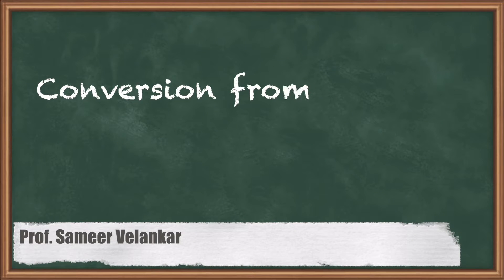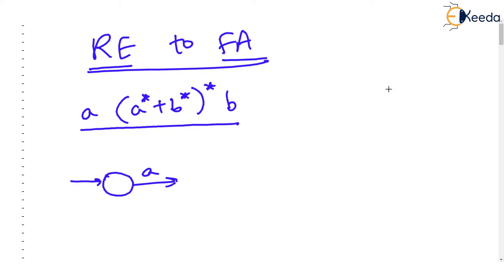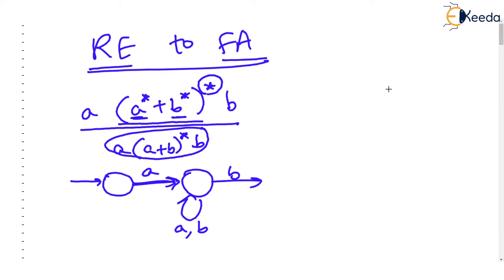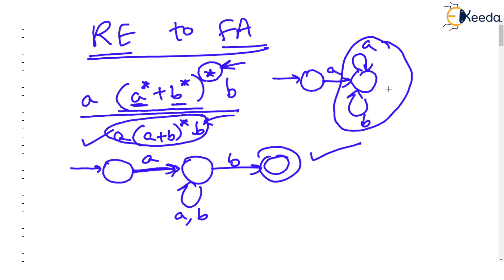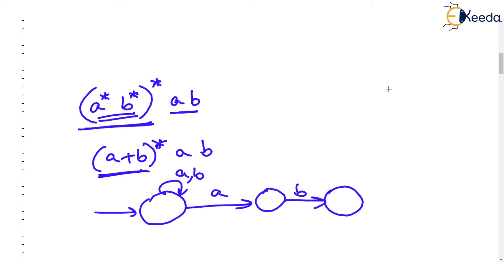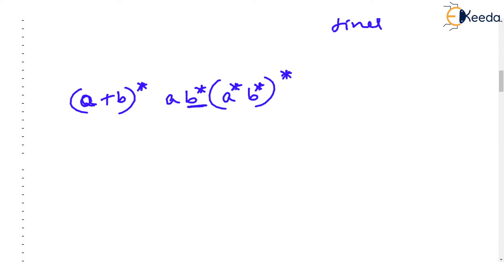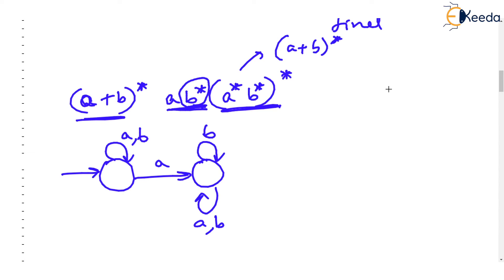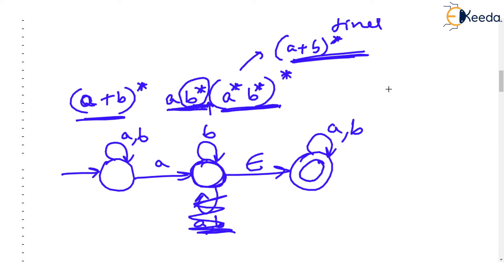Converting Regular Expressions to Finite Automata - Part 4 | Gate Computer Science Engineering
Welcome to Part 4 of our comprehensive Gate Computer Science Engineering series! In this tutorial, we dive into the essential topic of converting Regular Expressions (RE) to Finite Automata (FA). Whether you're a Gate CSE aspirant or simply looking to enhance your knowledge in computer science, this video is designed to provide you with a solid foundation in this subject.

In this video, we'll cover the fundamental concepts and step-by-step processes involved in the conversion process. Understanding this crucial concept is essential for tackling Gate CSE exams and mastering computer science concepts.

Here's what you can expect in this video:

Explanation of Regular Expressions and their significance
Introduction to Finite Automata and their types
Detailed walkthrough of the conversion process
Real-world examples and practical insights
Tips and tricks for Gate CSE preparation
Whether you're a beginner or an experienced coder, this tutorial aims to simplify complex topics and make learning enjoyable.

If you have any questions or topics you'd like us to cover in future videos, please leave them in the comments section below. Your feedback and engagement are highly valued.

Thank you for joining us on this educational journey. Let's build a strong foundation in Gate Computer Science Engineering together!

Happy Learning.